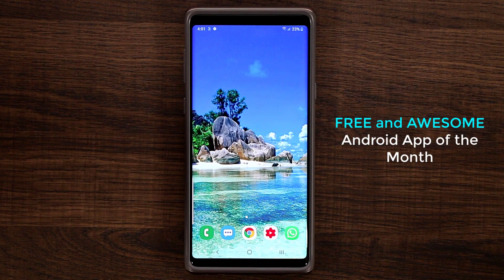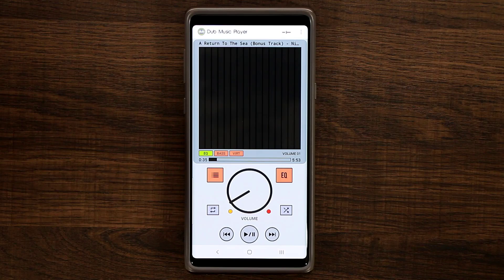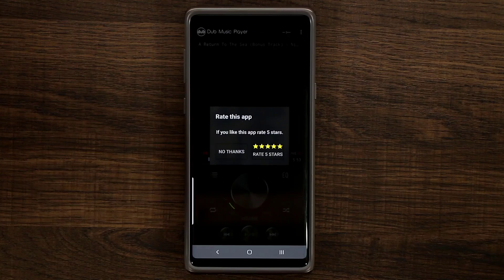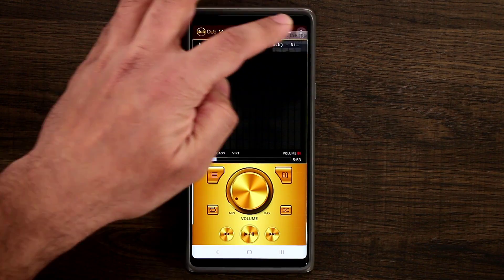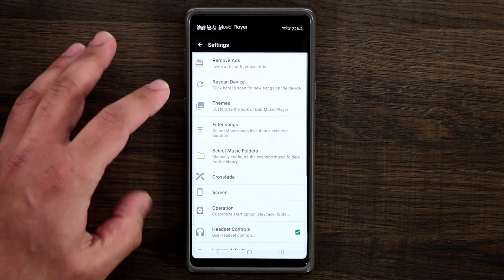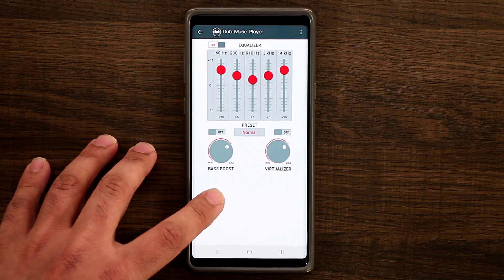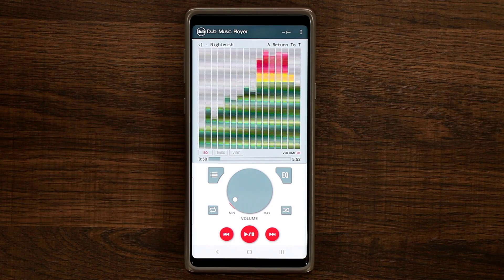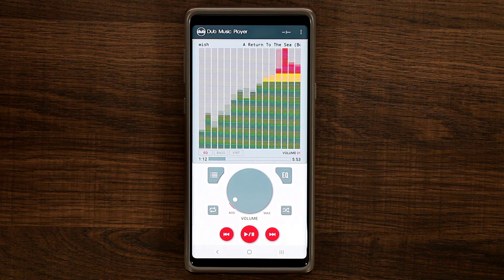Download this FANTASTIC Android APP for your Smartphone [FREE]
In this video, I want to share a fantastic android app for your android smartphone. This app is free and awesome at the same time. Enjoy.

Attn: SAKITECH
135 S Springfield Rd. Unit #681